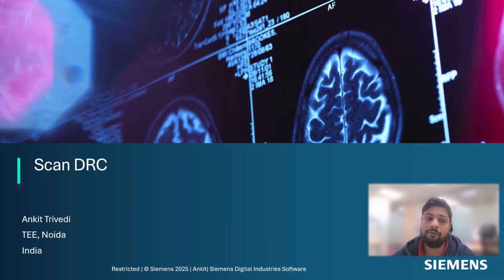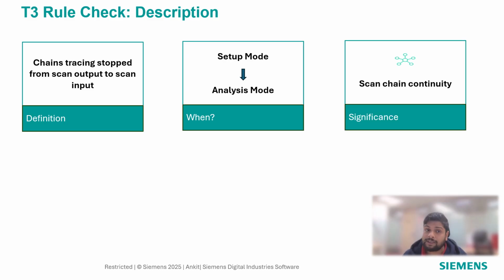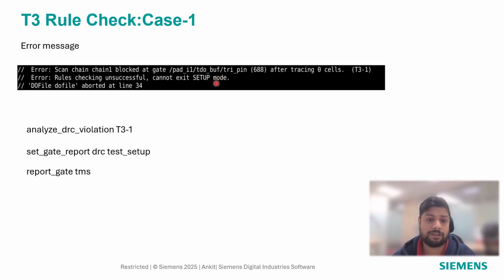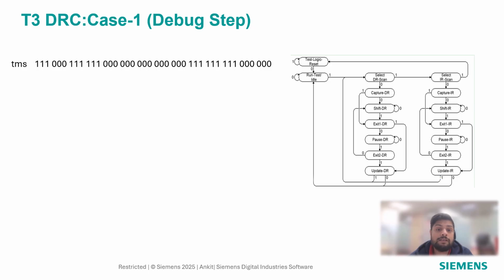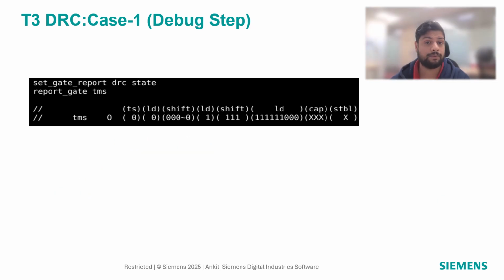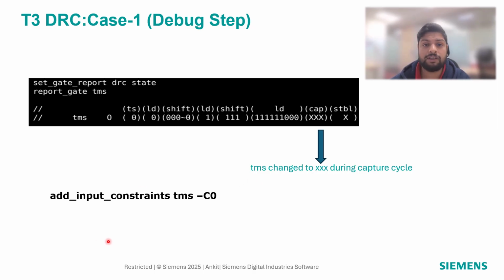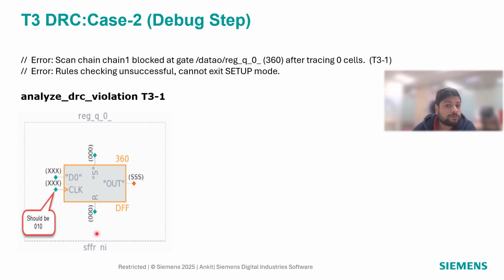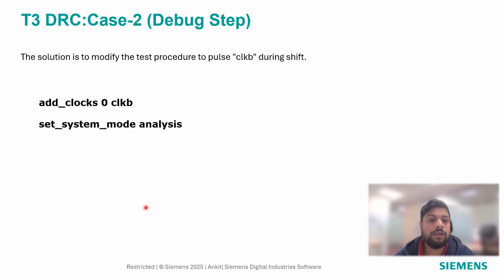Tessent Scan DRC T3 rule check | Tessent how-to video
This video is a part of the Tessent Scan DRC Series, where we explore common design rule checks and how to resolve them.

In this video, we focus on the T3 DRC rule check— explain what is T3 violation, why it occurs and the typical scenarios that trigger it.

We then walk through a systematic debugging approach to identify the root cause and demonstrate practical steps to resolve the issue efficiently.

Existing Tessent Users can also find more information in the Tessent Shell Reference Manual or by reaching out to our Tessent Application Engineers for an example testcase.